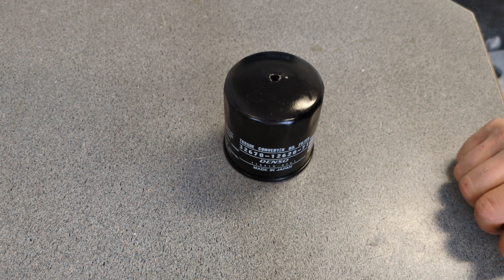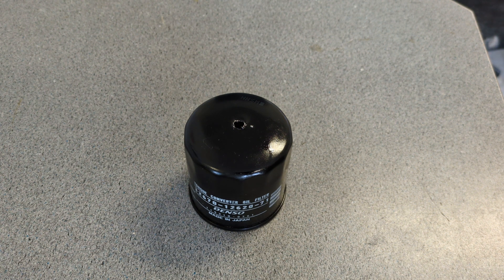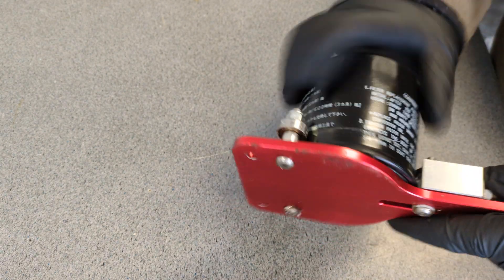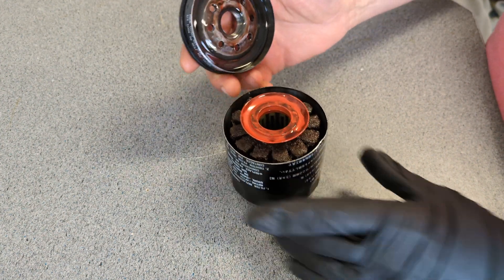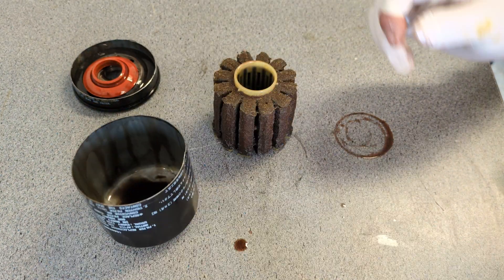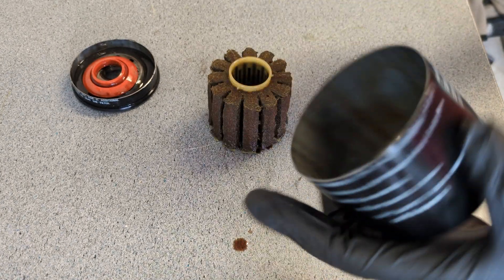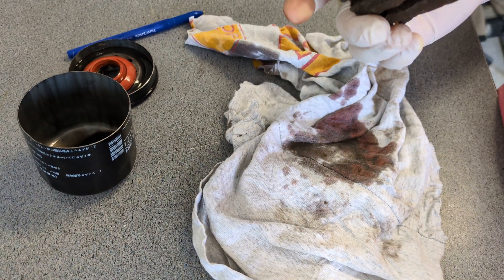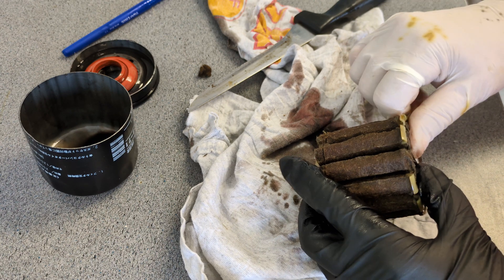Used Denso Japanese made Torque Converter oil filter cut open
Had this filter for awhile and finally felt it was the right time to see how well it's made. Definitely interesting construction, maybe this type of filtration could be used in engines but I'm sure there's a useless reason it can not be done.